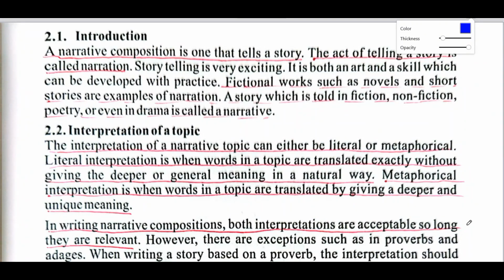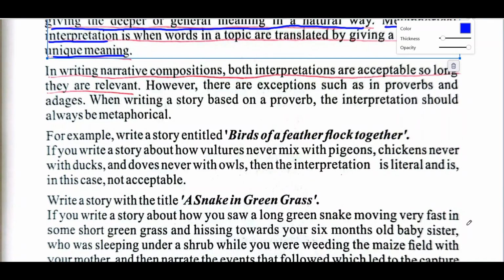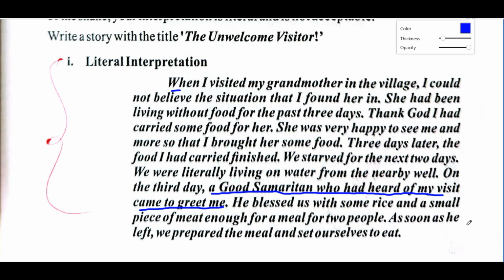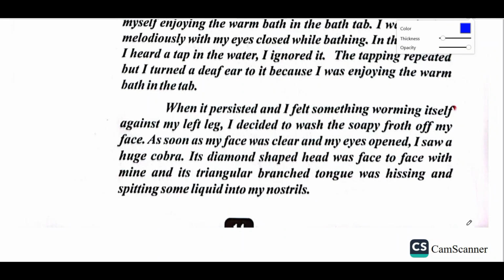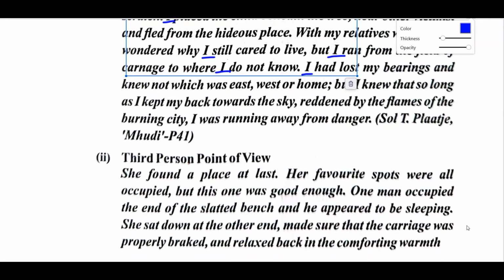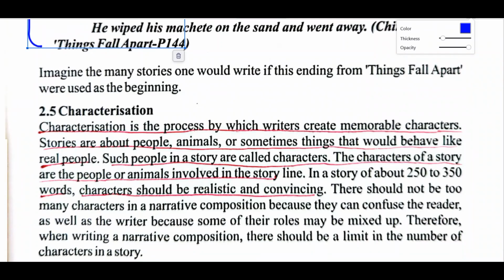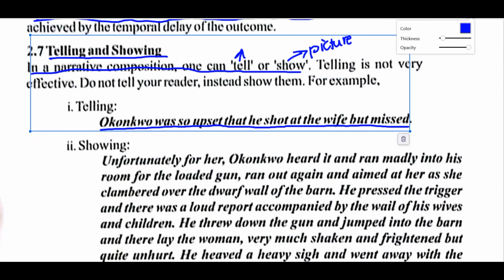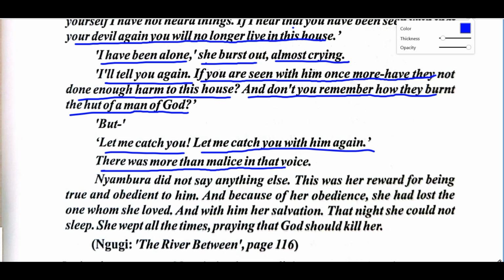How to write a Narrative composition (English paper 1)